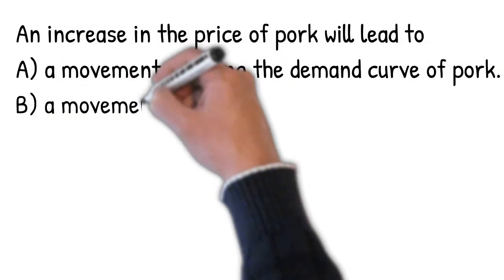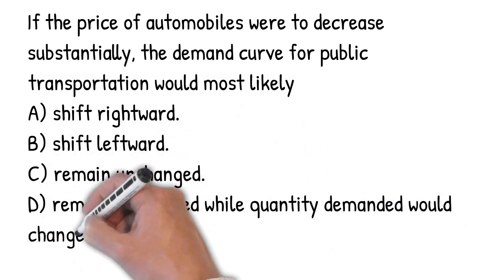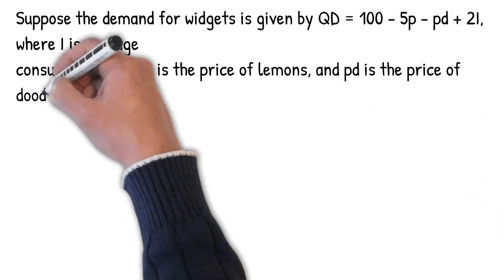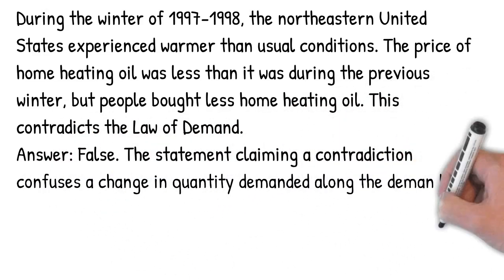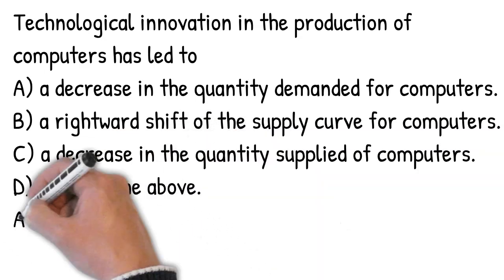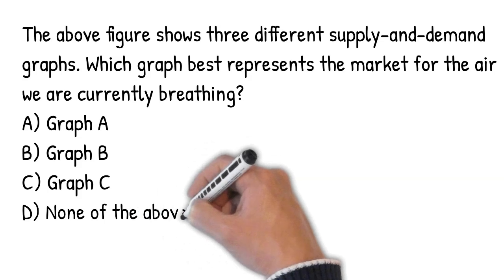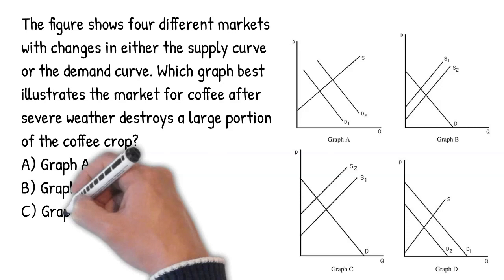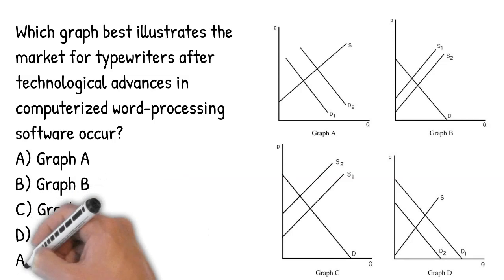Microeconomics Theory and Applications with Calculus Chapter 2 Supply and Demand part 2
00:00 Demand Exercises
07:27 Supply Exercises
09:00 Market Equilibrium Exercises
12:07 Comparative Statics Exercises